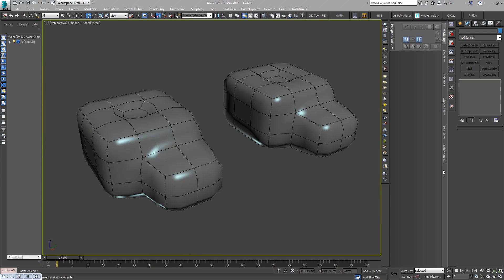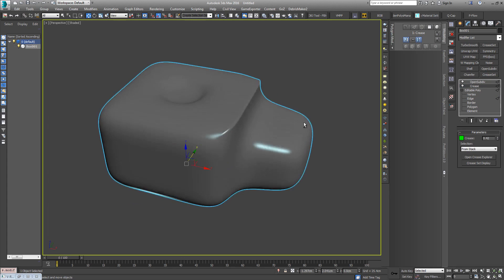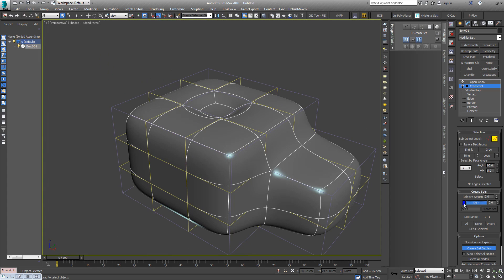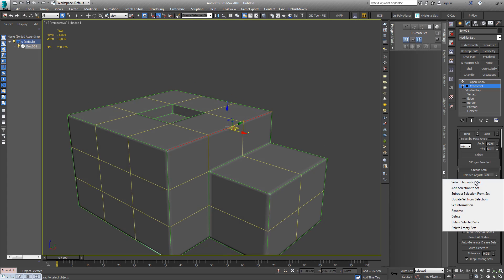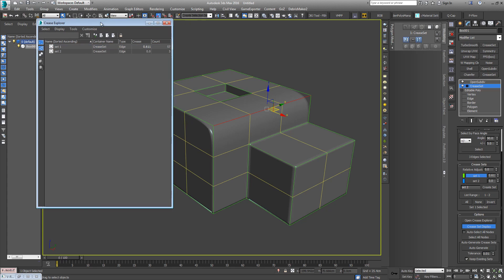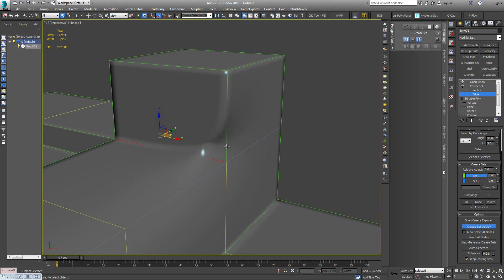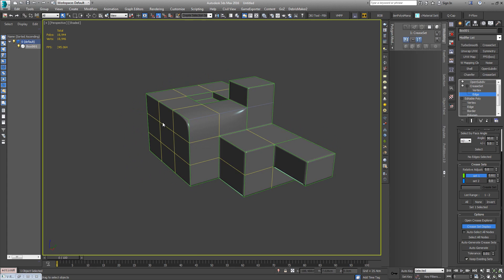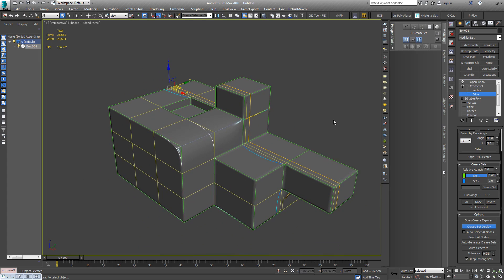3dsMax 'Quick Tips' - OpenSub-Div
An overview of the features of Crease-set and OpenSubdiv modifiers.